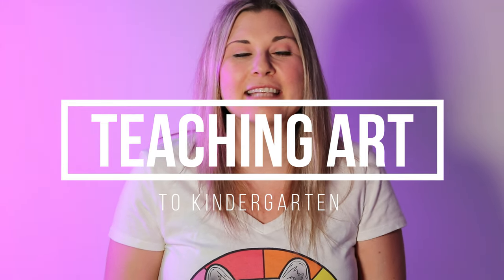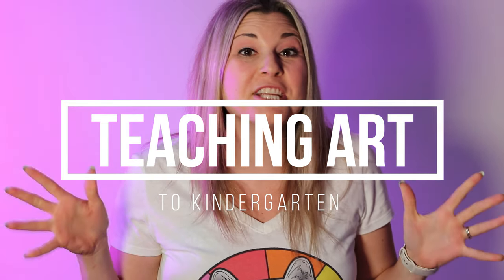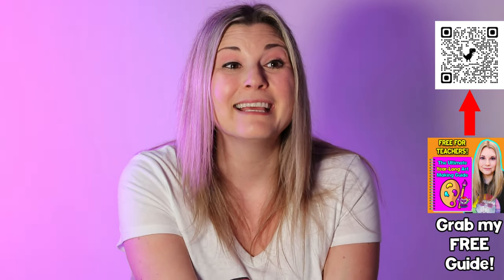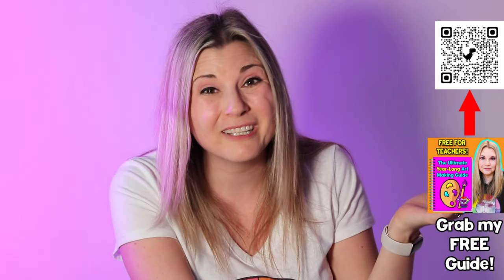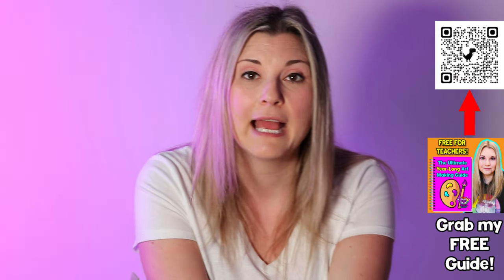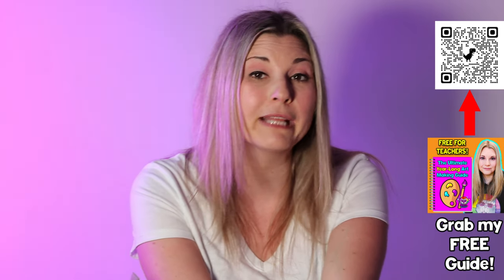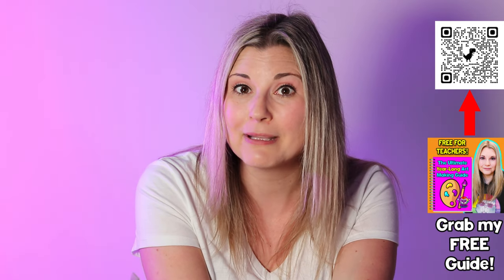Teaching Art to Kindergarten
Unlock your mastery over Kindergarten! In this episode I will discuss the top tips for teaching art to Kindergarten! Learn these fundamental principles to create with confidence and creativity!

Looking for next steps?

Check out our companion video: Teaching the Elements of Art (This video provides practical application examples!)

Find ready-made lessons! Explore these resources perfect for Kindergarten:
-Kindergarten Art Lessons, Elements of Art Unit & Animal Themed Art Projects

-Elements of Art Task Cards, Print & Digital Art Lesson Task Cards & Activities

Unlock a library of art lessons! Join the Art Project Membership for Teachers and Homeschooling Families

RECOMMENDATIONS:
📖BOOKS: